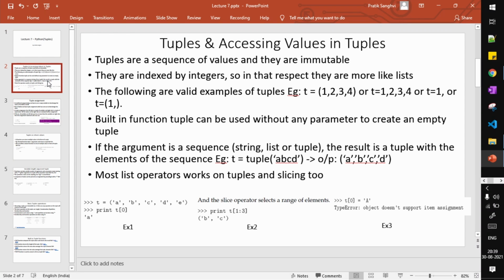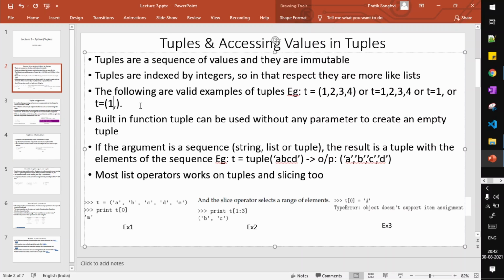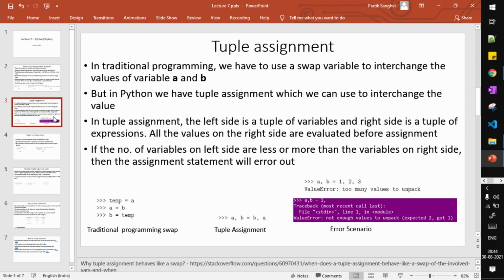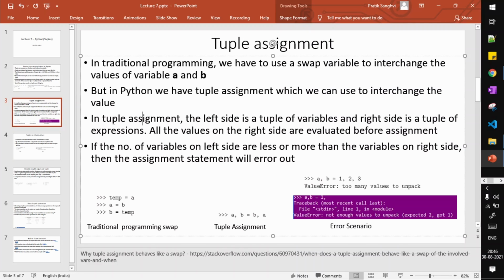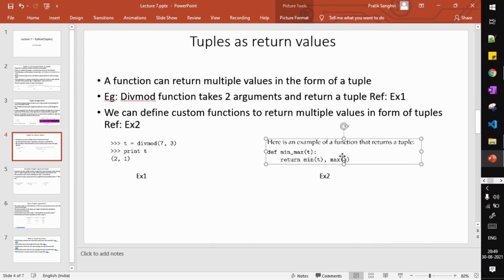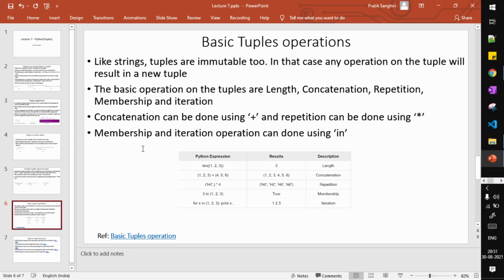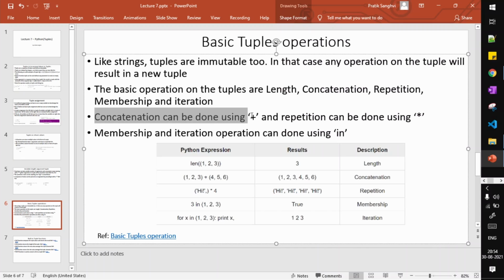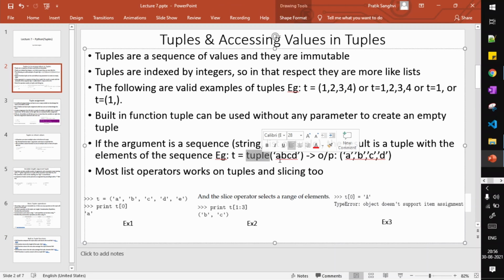Lecture 7 - Python - Tuples